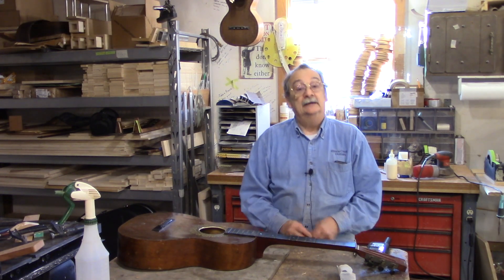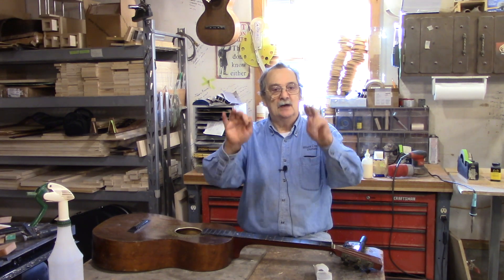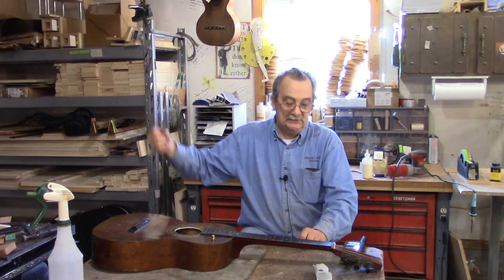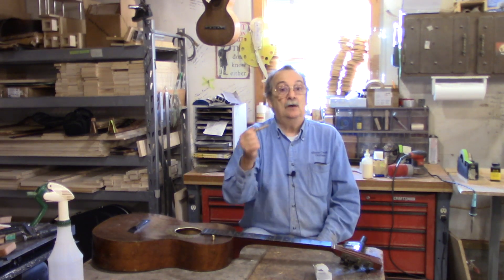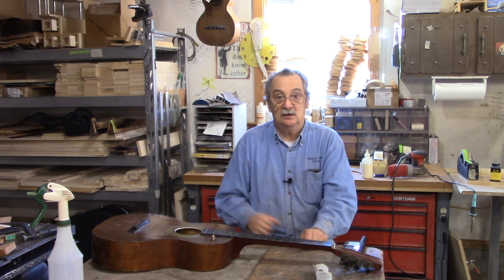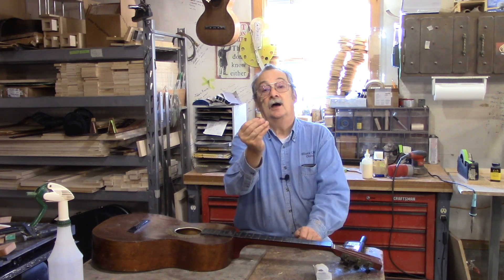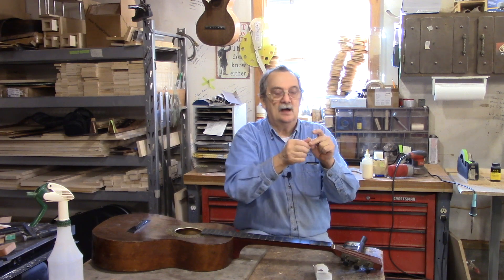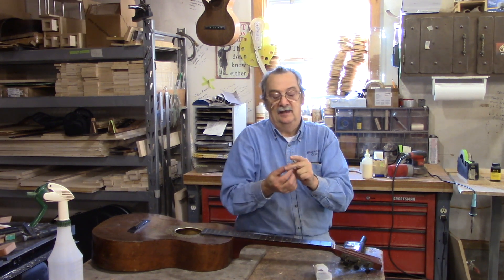Blues Creek Guitars - Quick Tips - Step Drill Bits & Guitar Building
Another Quick Tip for Blues Creek Guitars.  This time John explains how we can use step drill bits in Luthiery